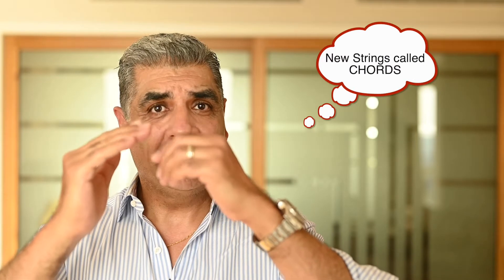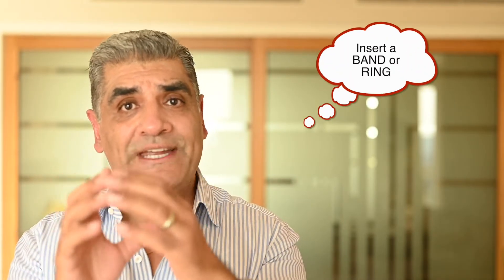How Do Surgeons Repair A Mitral Valve?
Mr Birdi, Top Heart Surgeon, Explains How Surgeons Repair The Mitral Valve. Topics Included:
Anatomy Of The Mitral Valve
Principles Of Mitral Valve Repair
How The Surgeon Tests The Mitral Valve Repair For Durability